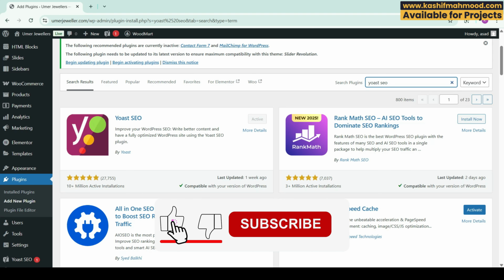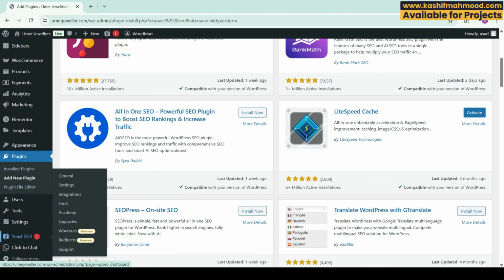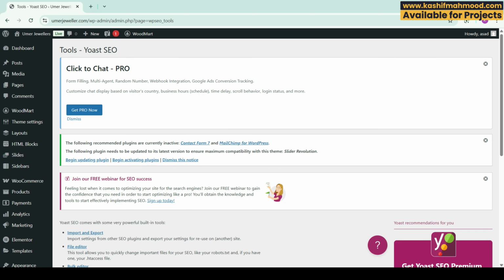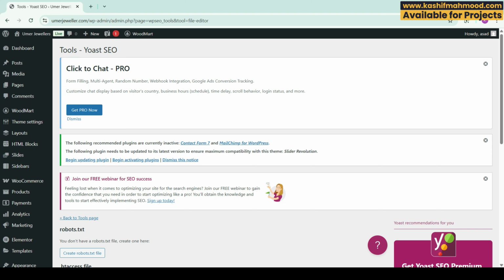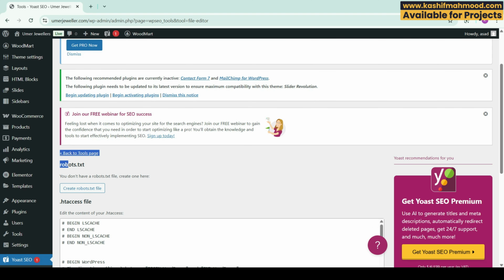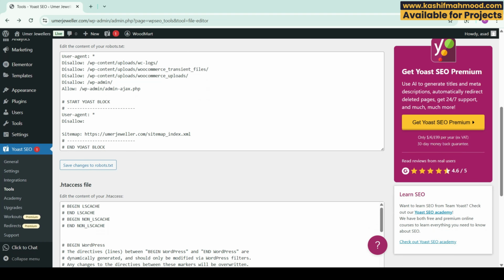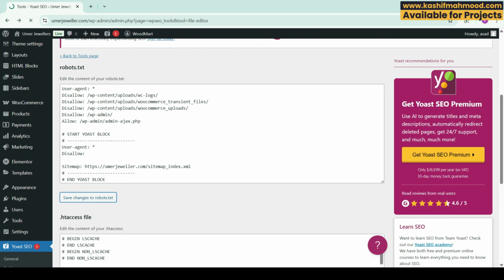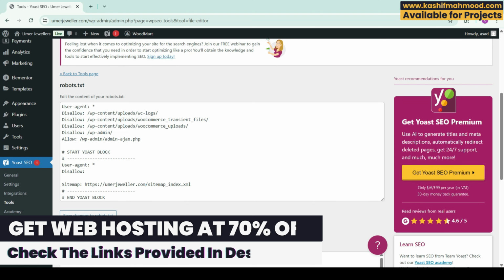How to Set Robot.txt in My WordPress Website (2026Tutorial)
Learn how to set Robot.txt in your WordPress website with this easy 2026 tutorial. This step-by-step guide covers how to create a robots.txt file, configure it for SEO, and optimize your site for search engine crawlers. Whether you're a beginner or looking for SEO tips, this WordPress tutorial will help you manage your robots.txt file using Yoast SEO or manual methods. Improve your website optimization and boost your rankings with the right robots.txt settings!